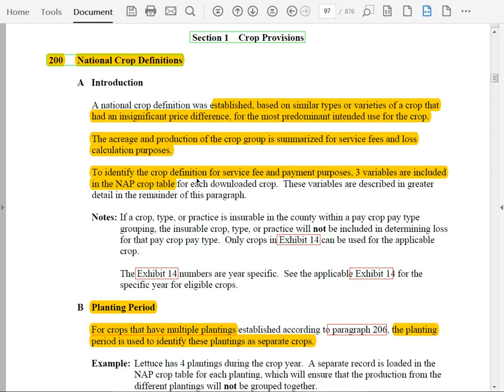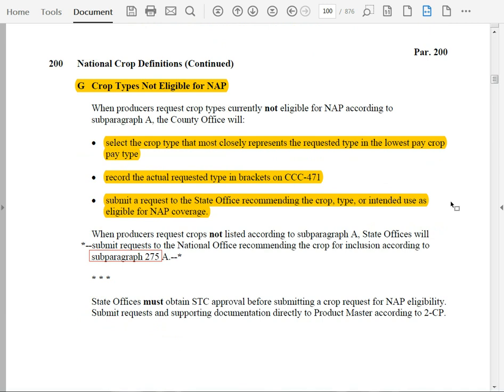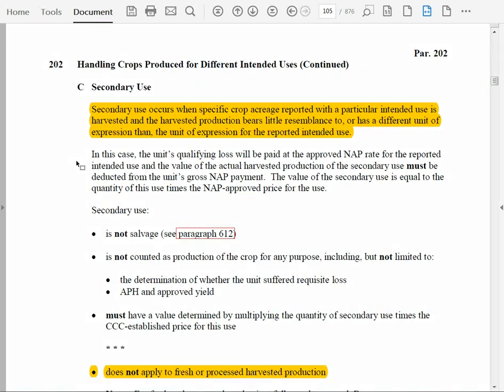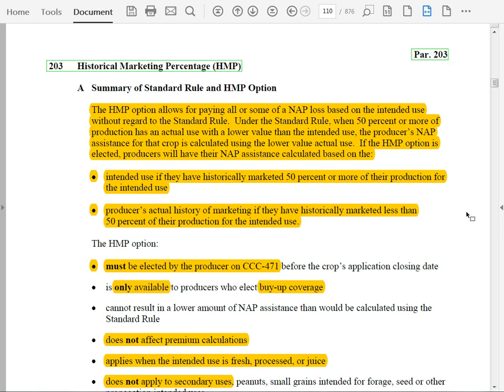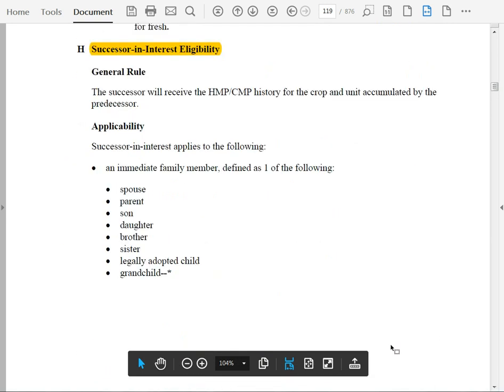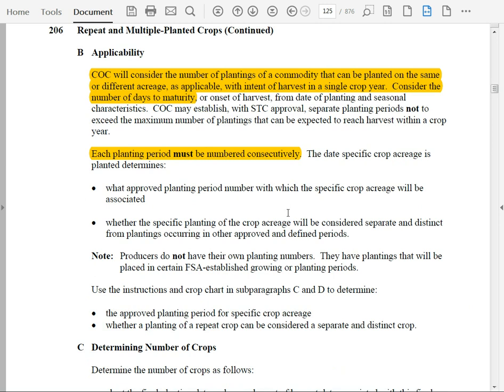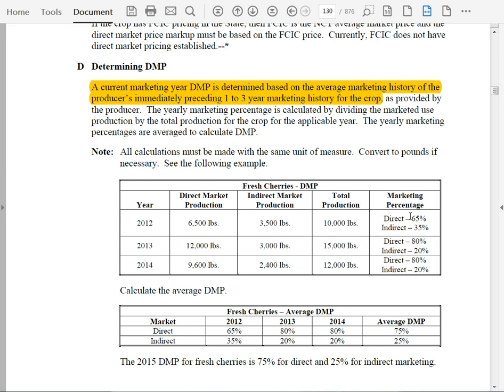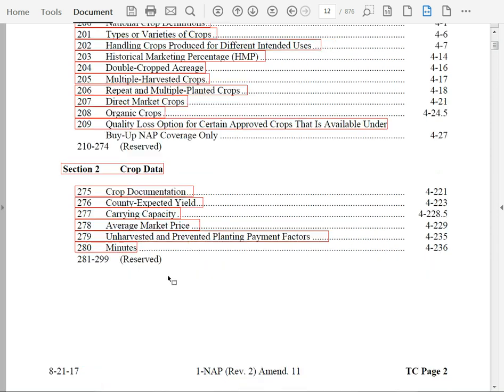NAP Handbook Training Video 4 Part 4 1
Part 4 - Crops
Section 1 - Crop Provisions
- National Crop Definitions
- Types/Varieties of Crops
- Handling Crops Produced for Different Intended Uses
- Historical Marketing Percentage (HMP)
- Double-Cropped Acreage
- Multiple-Harvested Crops
- Repeat and Multiple-Planted Crops
- Direct Market Crops
- Organic Crops
- Quality Loss Option